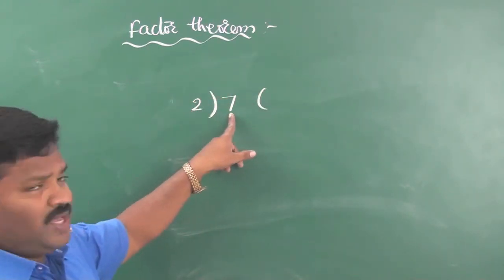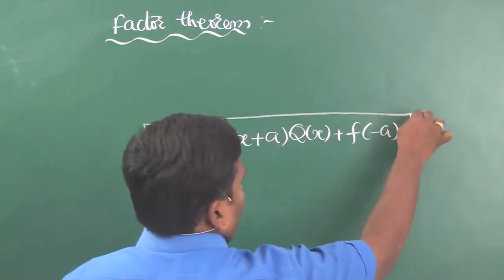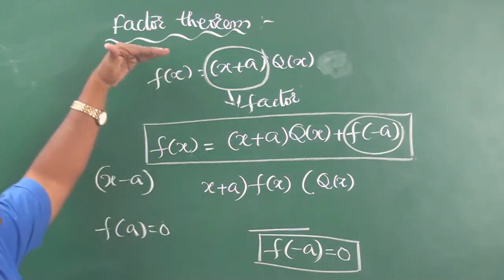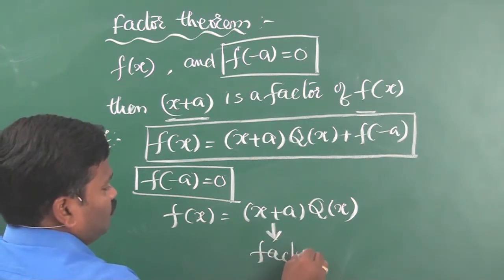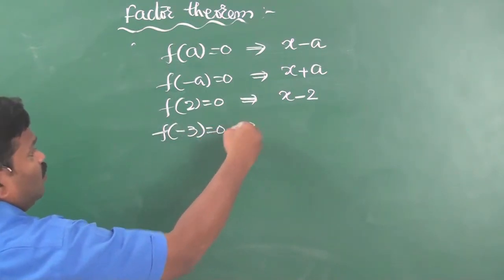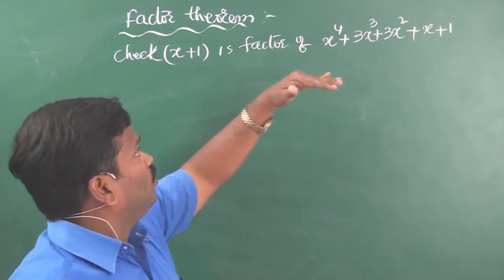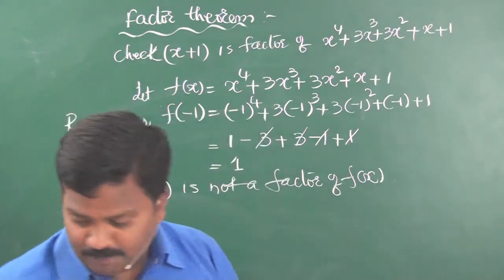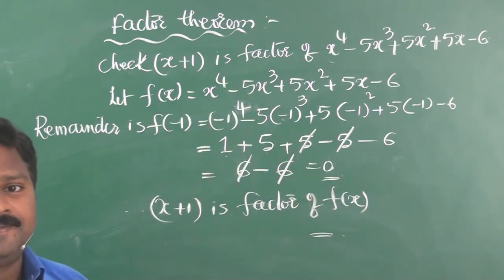factor theorem problems